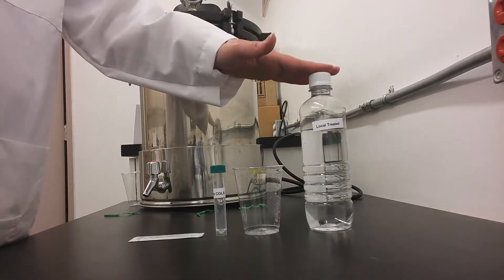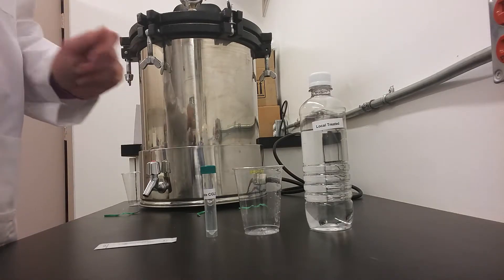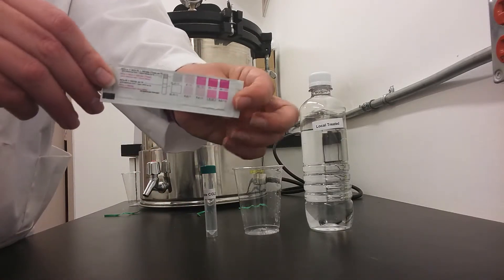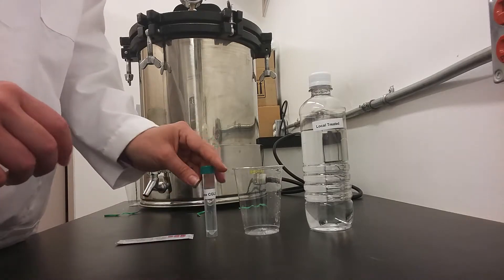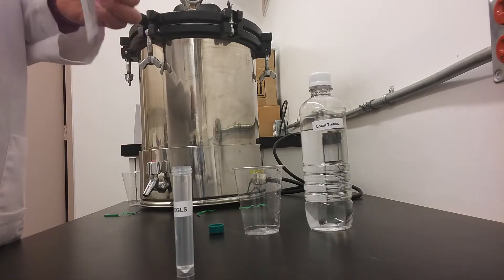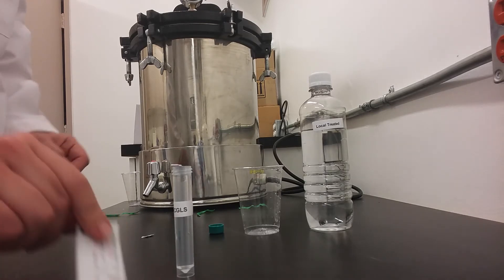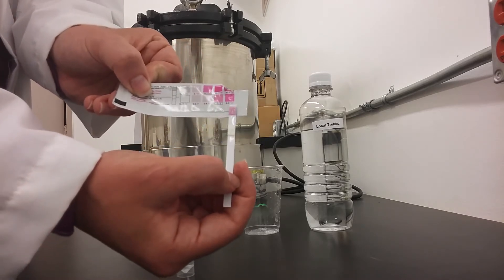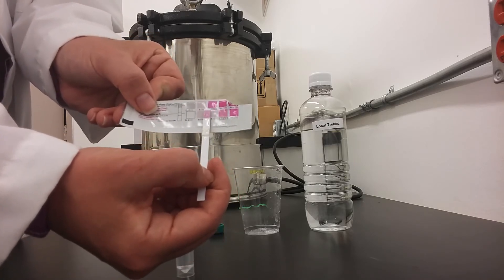Nitrate Analysis Instructions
Purpose: To determine the nitrate concentration in drinking water from 4 different sources, plus a Canadian Guideline Limit Sample (CGLS) for quality control purposes.

Note: You should wear gloves.